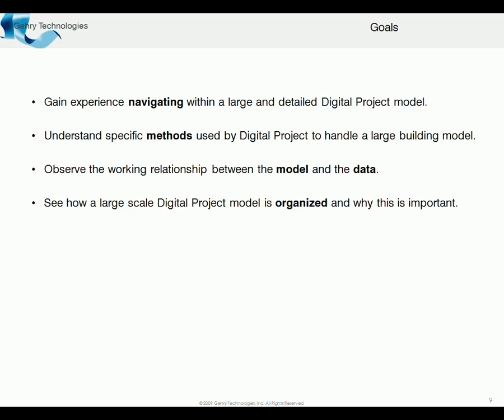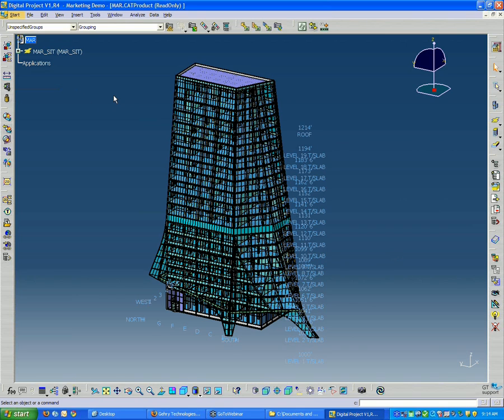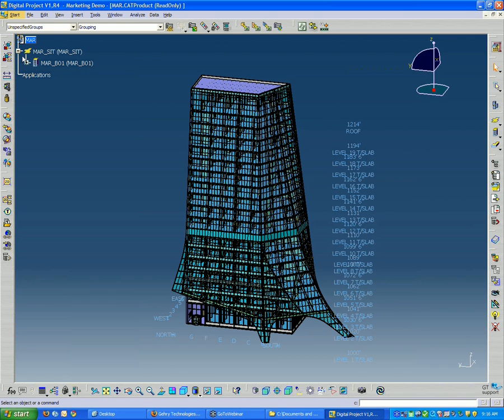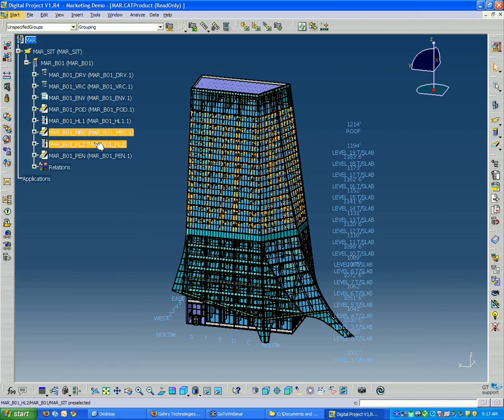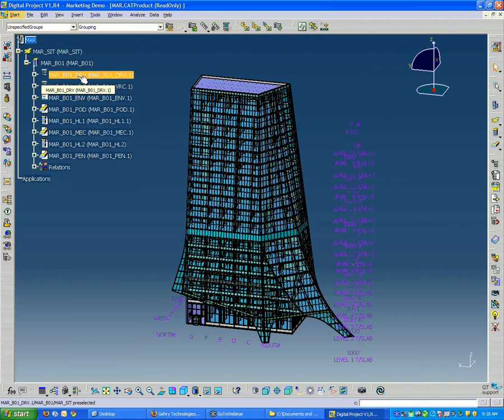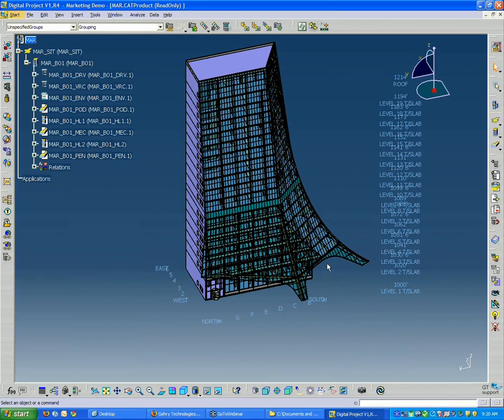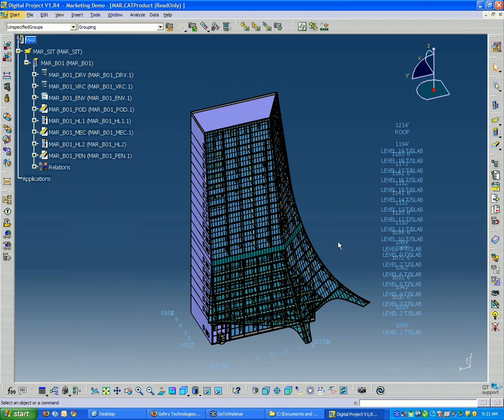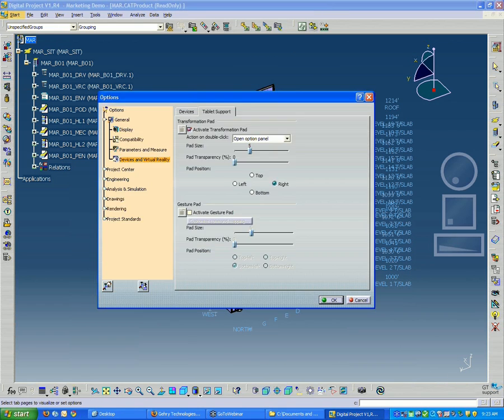Gehry Technologies Webinar 1-2: An Overview of Digital Project V1R4